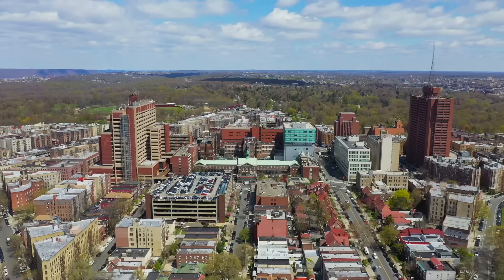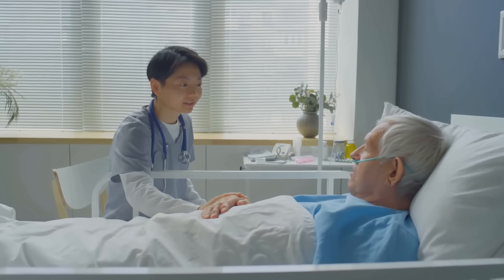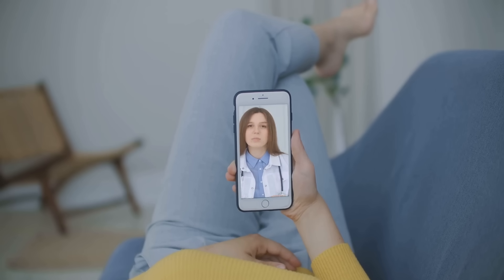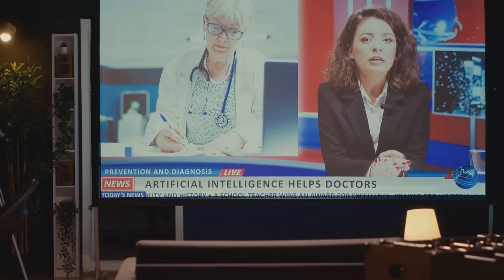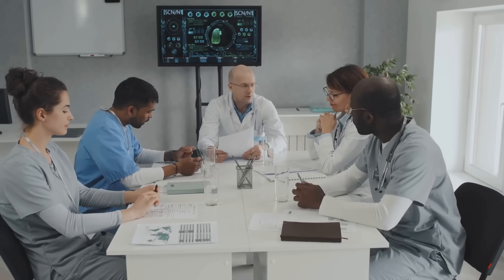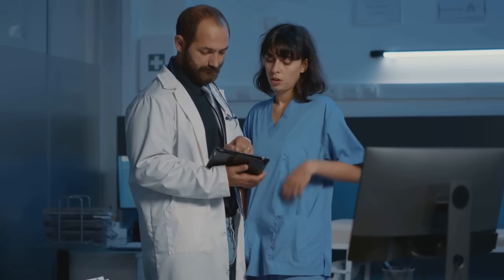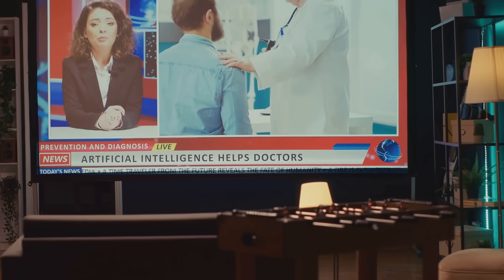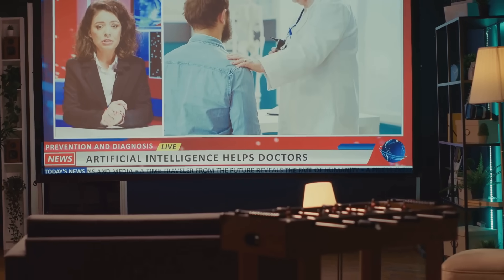Top Healthcare Experts Reveal Best AI in Healthcare Techniques for Patient Care Step by Step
🚀 AI in Healthcare: Step-by-Step Guide for Private Practice Physicians 🏥💡

AI is transforming healthcare, making practices more efficient, reducing burnout, and improving patient care. But how can you, as a private practice physician, integrate AI seamlessly? In this video, I break down the practical application of AI in healthcare—covering why AI is essential, its advantages and disadvantages, and a simple step-by-step guide to implement it in your workflow.

🔹 In This Video, You'll Learn:
✅ Why AI is crucial for modern healthcare
✅ The advantages and disadvantages of AI in private practice
✅ Step-by-step implementation: from choosing AI tools to integration
✅ The best AI-powered tools for documentation, diagnostics, and patient engagement
✅ How to ensure compliance, security, and optimize AI for long-term use

💡 AI Tools Mentioned:

Dragon Medical One, DeepScribe (Voice Dictation)
Viz.ai, Qure.ai, PathAI (Diagnostics)
Athenahealth AI, Epic AI (EHR Integration)
Coda AI, Health Fidelity (Billing & Coding)
Doximity AI, Babylon Health (Chatbots & Virtual Assistants)